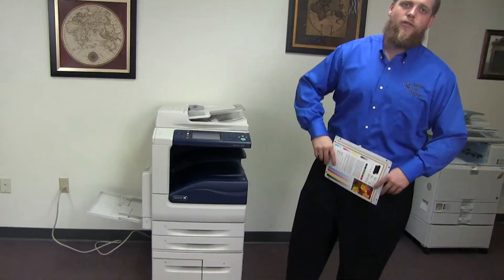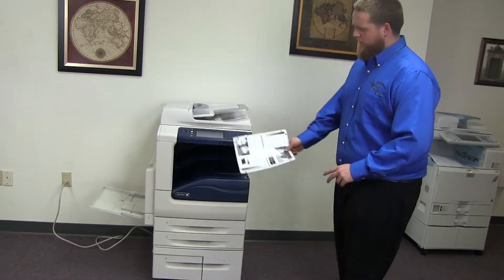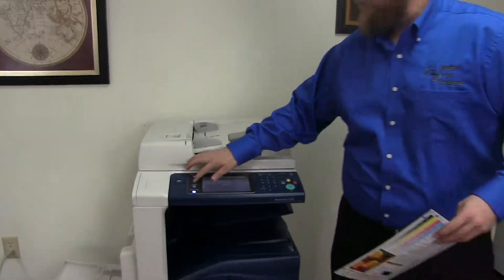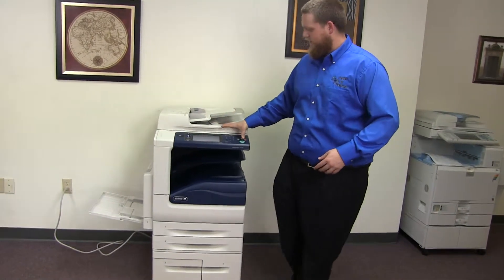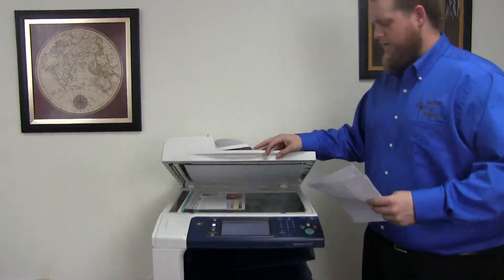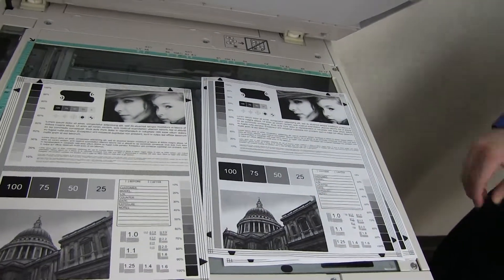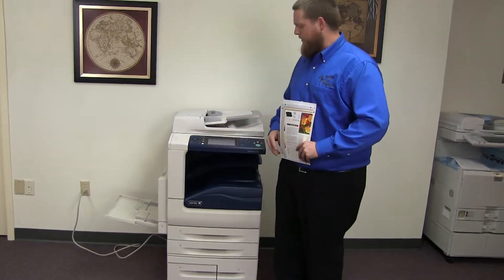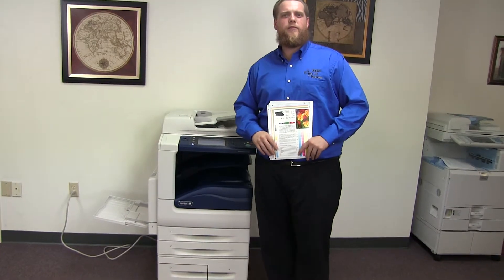Xerox Workcentre 5330 91K